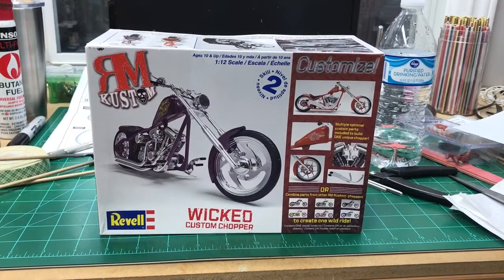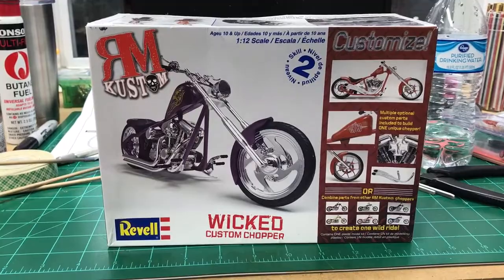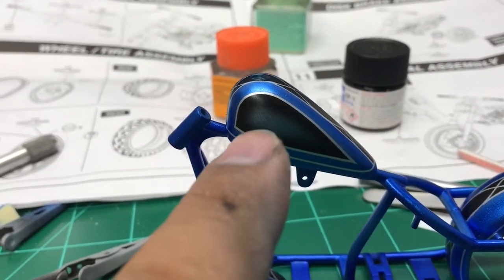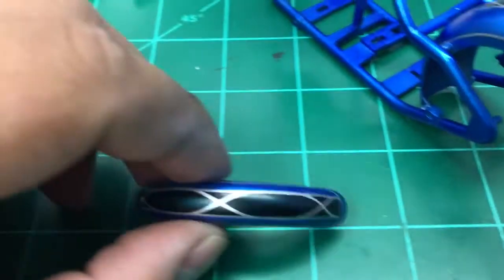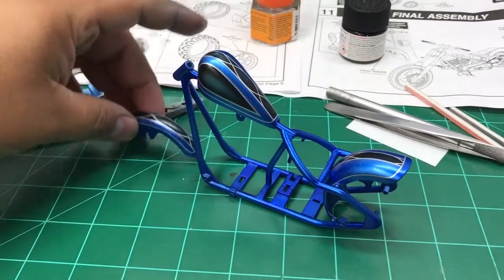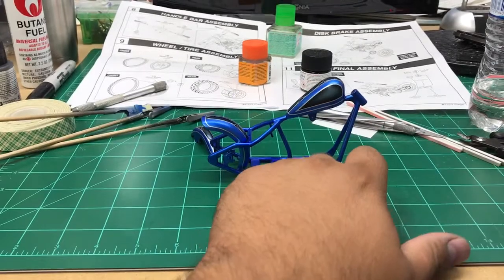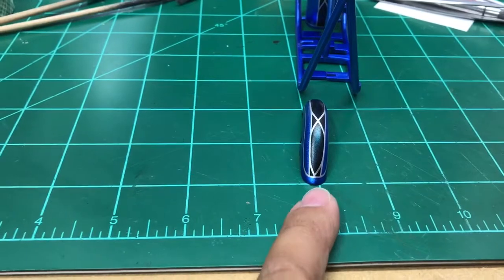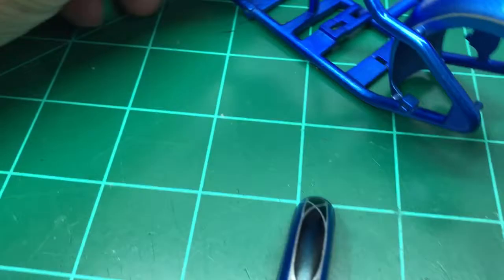Wicked choppa update 1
1:12 scale plastic model motorcycle